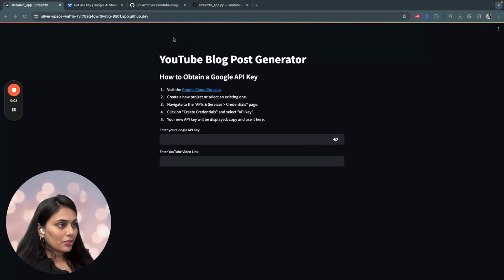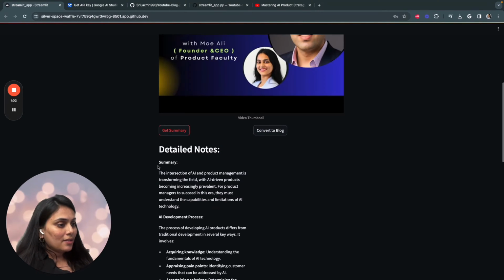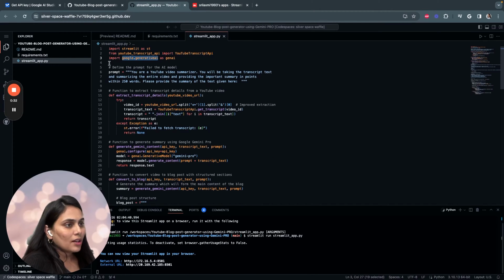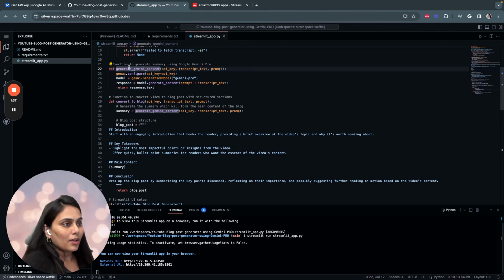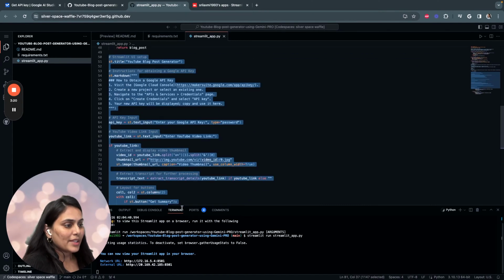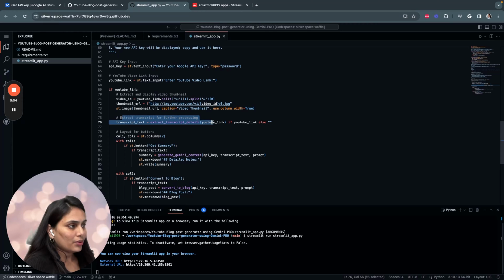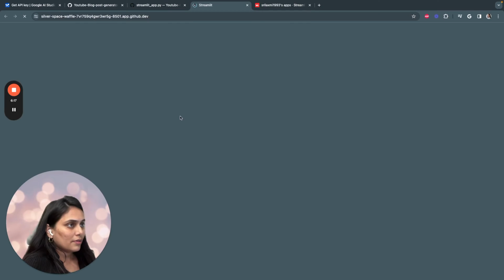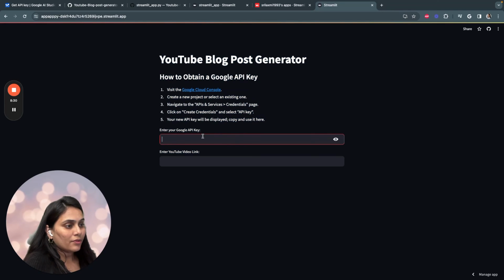Build Generative AI application using Google Gemini API : Langchain & deploy on Streamlit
Welcome to AI Product Builders, where we dive into the world of generative AI and innovative applications! Today, we're exploring how to turn YouTube videos into engaging blog posts with the help of Python, Streamlit, the YouTube Transcript API, and Google's Gemini Pro AI model. Let's get started!"

This is a deep dive into building a Streamlit-based application that leverages the YouTube Transcript API and Google's Generative AI to convert YouTube videos into summarized blog posts.

00:00 Importing Libraries and Setting Up Prompt
04:01 Transcript Extraction
05:02 Generating Summary with Gemini Pro
05:30 Converting Summary to Blog Post
06:19 Setting Up Streamlit UI Interface
07:29 Extracting Video Thumbnail and Transcript
08:29 Transforming Summary into Blog Post

I'm Sri Laxmi an AI product Manager who lives in San Francisco, CA. On this channel, we will learn how to build generative AI applications and use AI tools that can help us launch the projects that inspire us and, consequentially, lead the lives we've always dreamed about.

Sneak peek of upcoming projects:

- *Document Genie:* Unleash the power of AI to transform PDFs into actionable insights with this Streamlit-based tool. Powered by Google's Generative AI and the Gemini-PRO model, Document Genie uses a Retrieval-Augmented Generation framework to deliver accurate, context-aware responses to your queries.
- *Text Summarization:* Harness the power of Langchain and OpenAI to distill essential information from extensive texts, making comprehension faster and more efficient.
- *Llama 2 Chat:* Dive into conversational AI with a chatbot built on Meta's open-source Llama 2 LLM, designed for dynamic and engaging interactions.
- *Social Media Toolkit:* Elevate your online presence with a Hashtag and Caption Generator, utilizing the Cohere API for creative and impactful social media content.